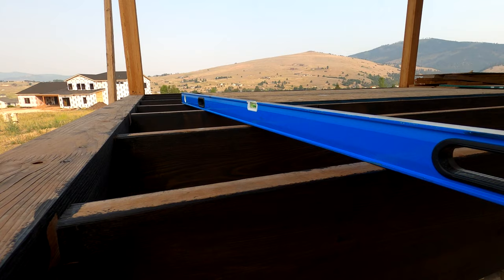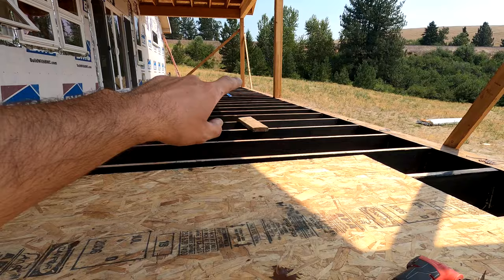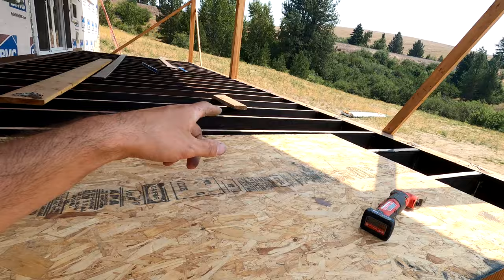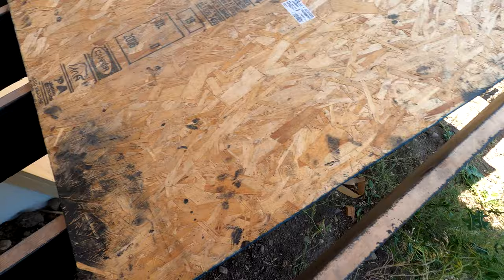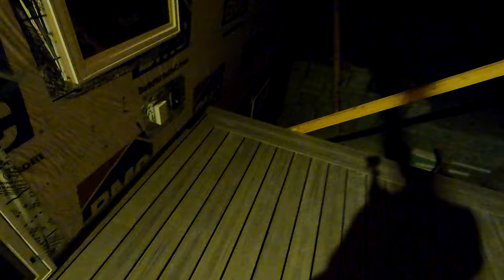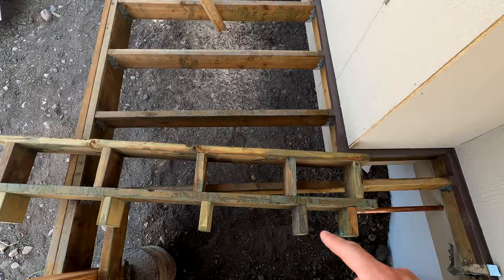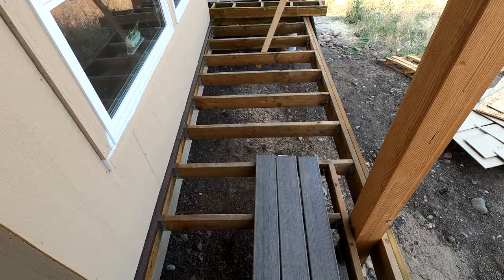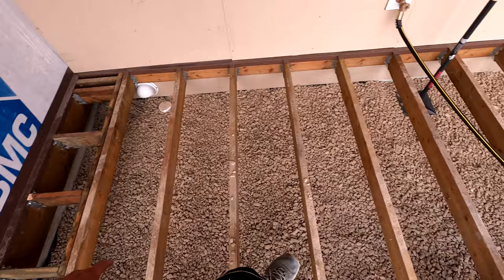Building a Picture frame Deck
This is my first time building a picture frame deck, so I would like to invite you along on my project. I am no expert nor do I claim to be however I hope you can learn something from my experience here.